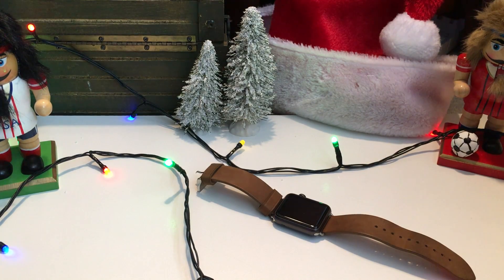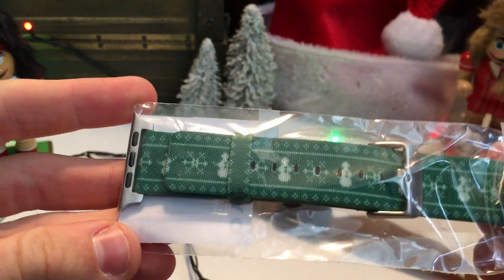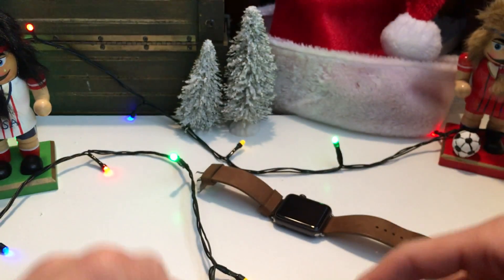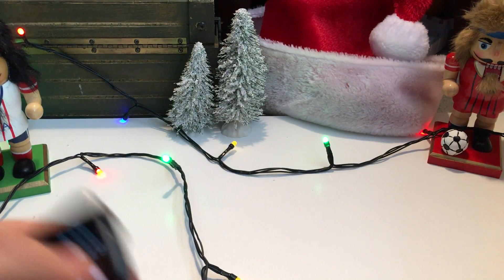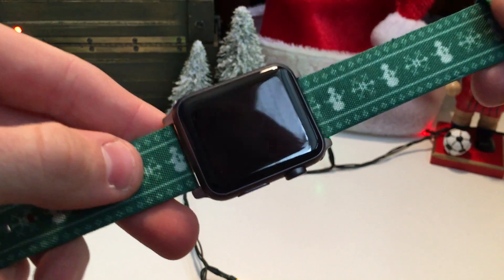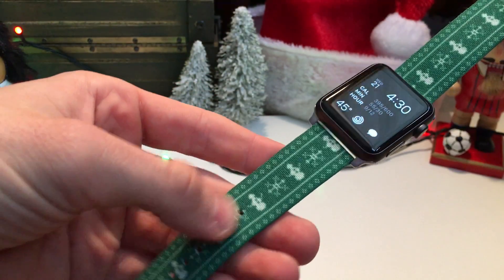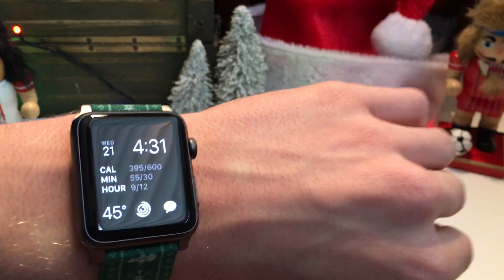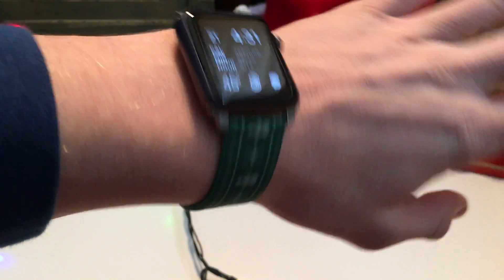Christmas Apple Watch Bands!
Today, we unbox the Dynex Christmas Apple Watch bands. The Dynex Knitted Canvas Band for Apple Watch is only $9.99 and really gets you in the Holiday mood! The band I purchased was the "Mr. Snowman" one, but there are two others if green isn't your taste!